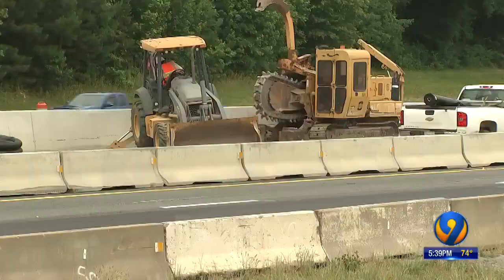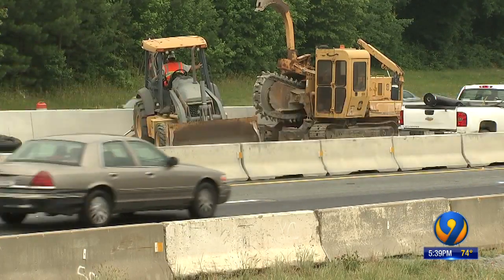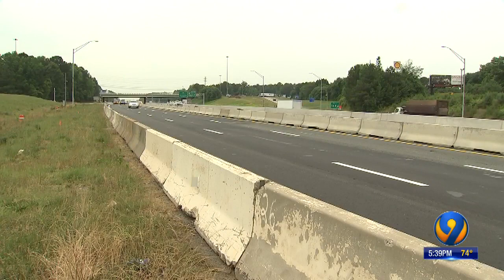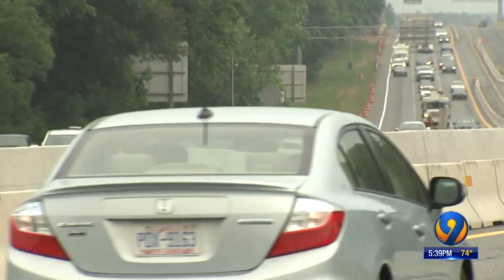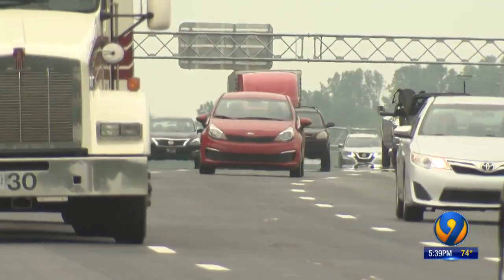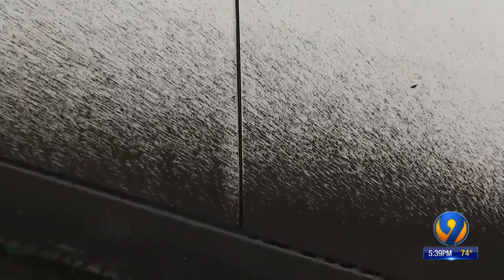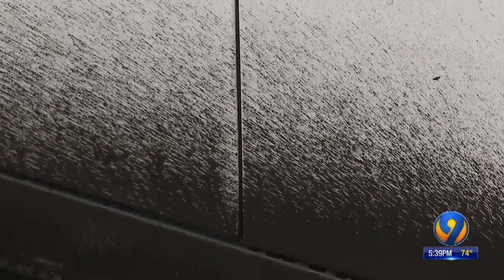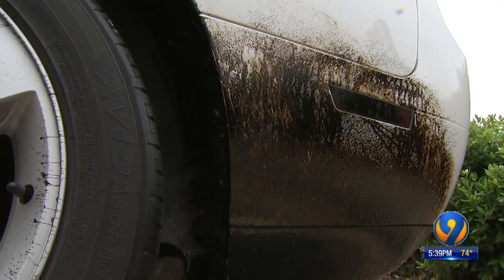'It's horrible': Cars drive through tar in I-77 construction zone